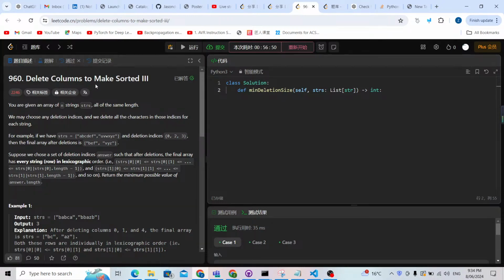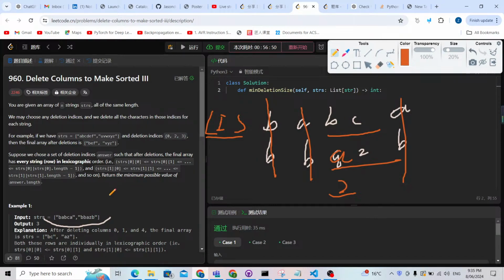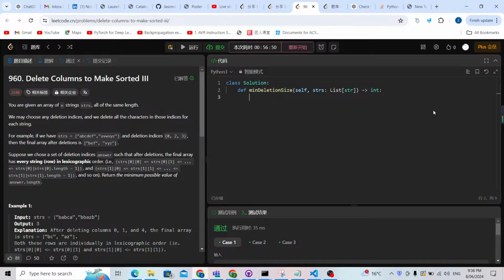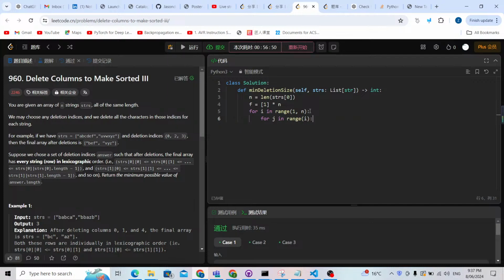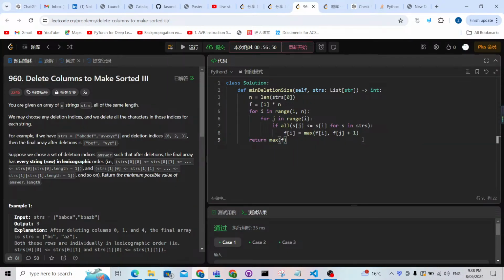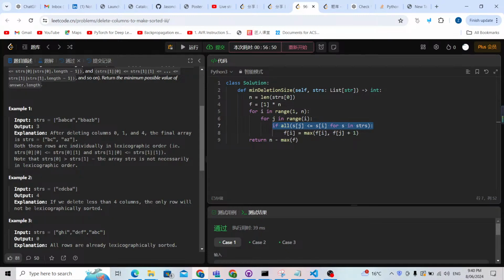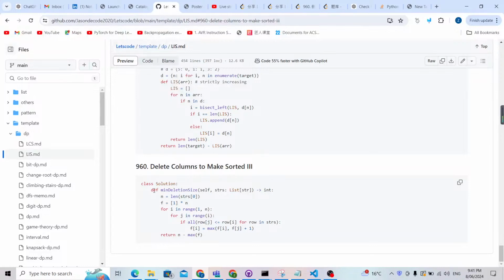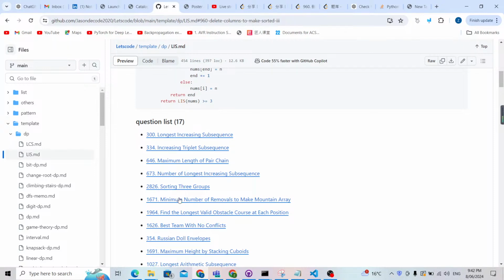Leetcode 960. Delete Columns to Make Sorted III (LIS dp)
960. Delete Columns to Make Sorted III